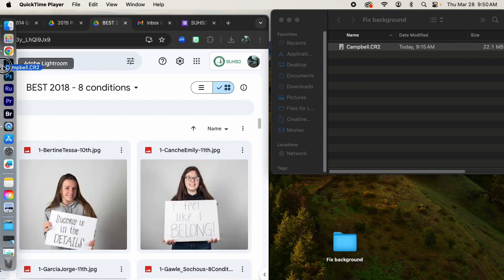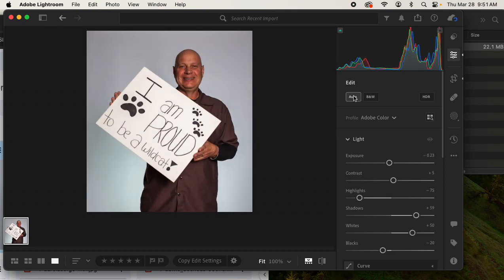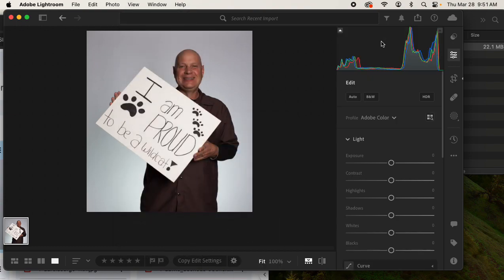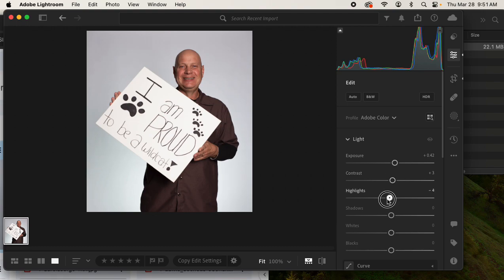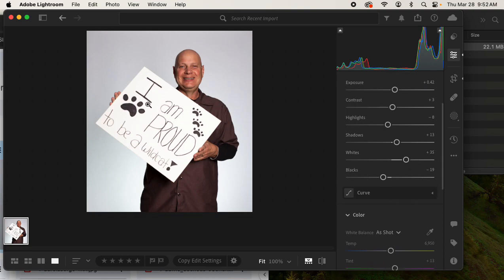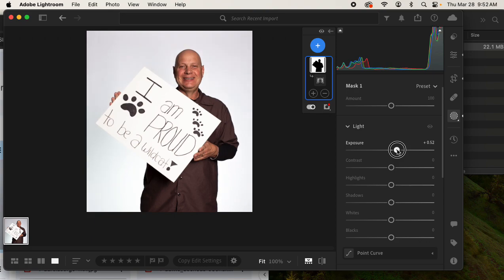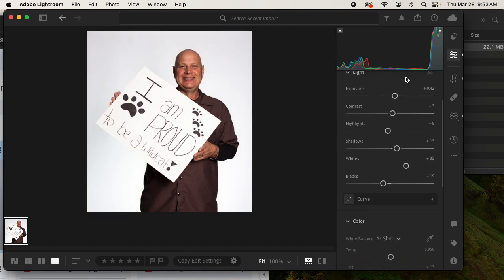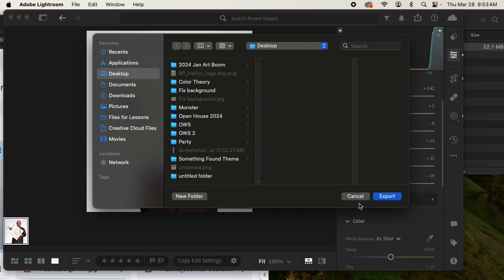Color Correction with an Image from Our Portrait Studio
After using our portrait studio at WHS, you still might need to do some color correction. Get accurate skin tones and backgrounds.

Shoot in RAW as Raw files give you the most data to work with.
Make sure your Lightroom is updated.